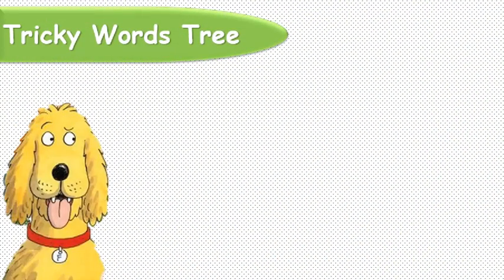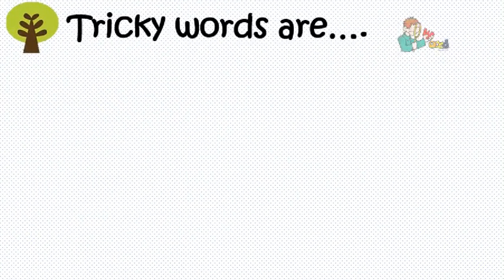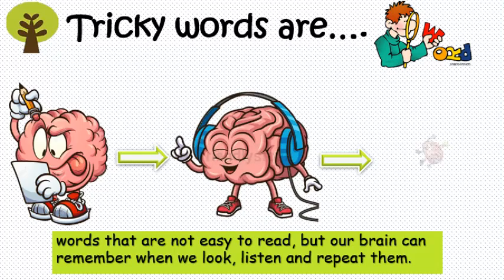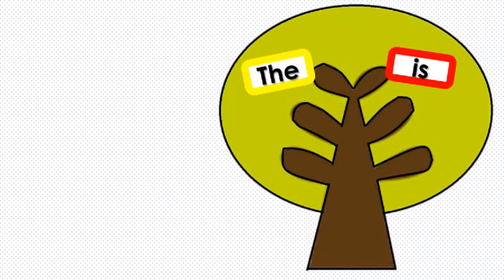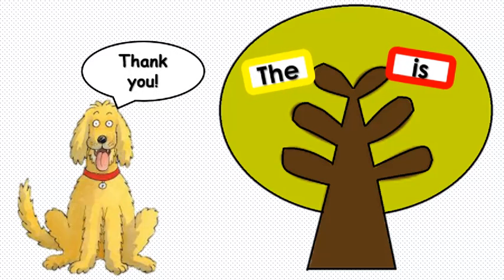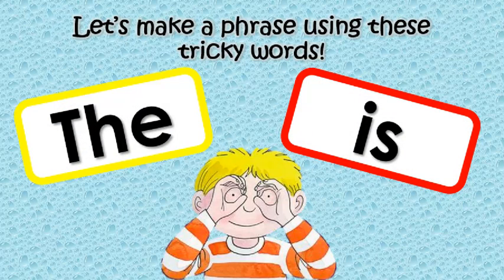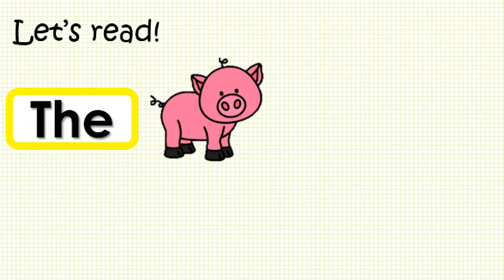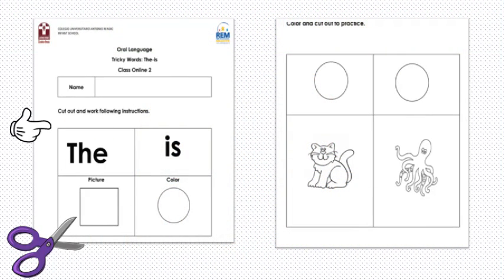Tricky words The-is